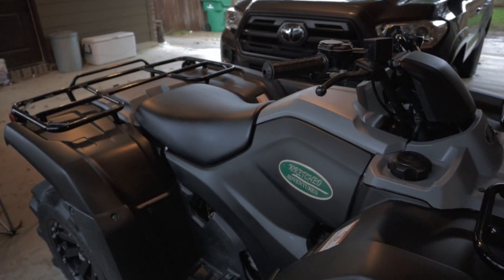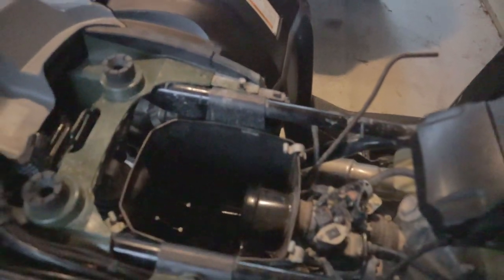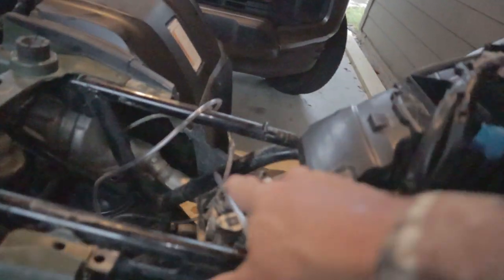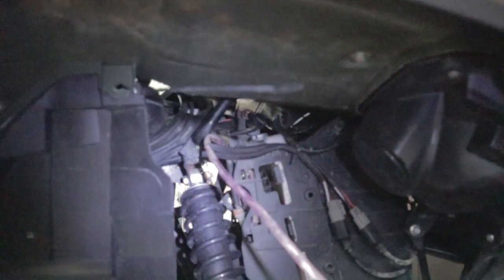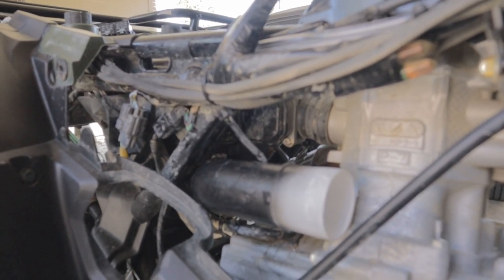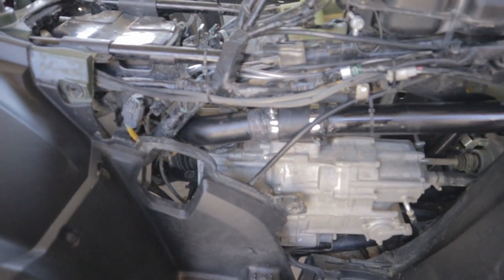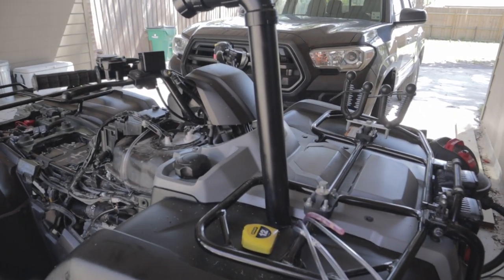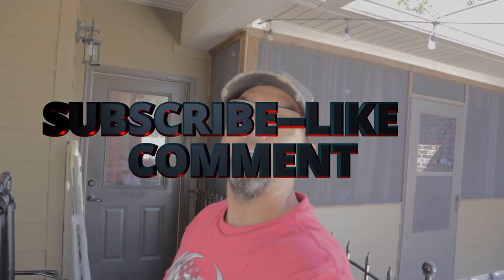How to Snorkel the 2019 Honda Rancher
So the vote is in and we are going to be Snorkeling the 2019 Honda Rancher so we can get deep..Thanks for voting and give us a like or if you are new Subscribe. So here is how to snorkel the 2019 Honda Rancher..